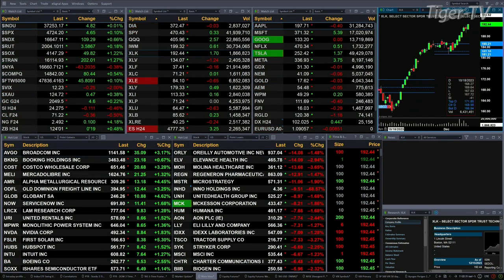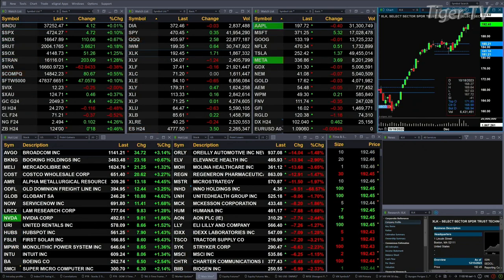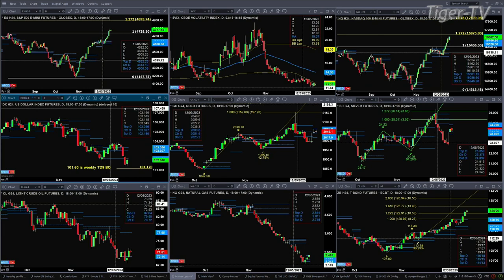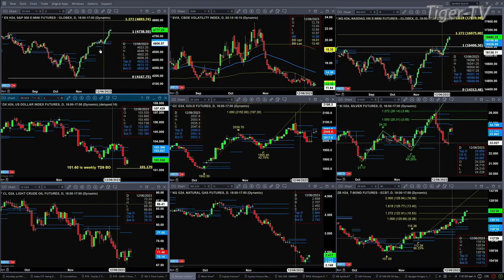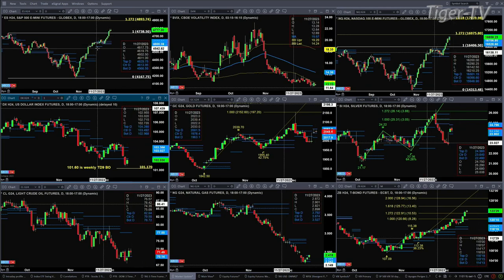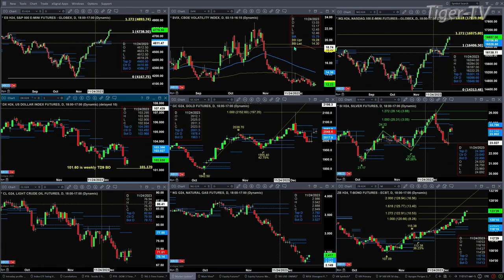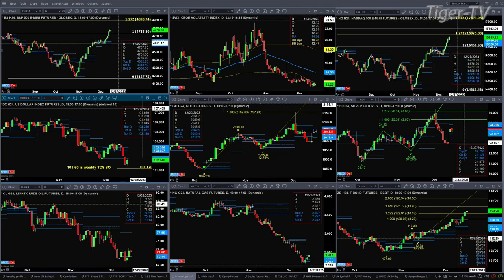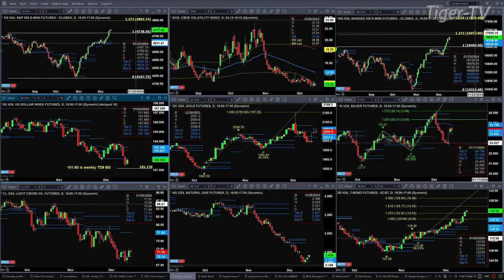December 15th, 11AM ET Market Update on TFNN - 2023